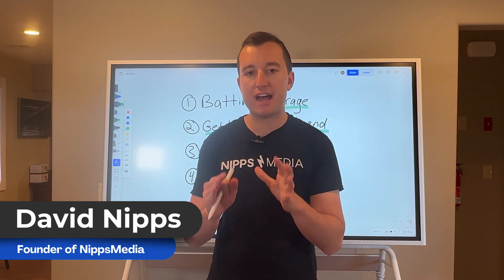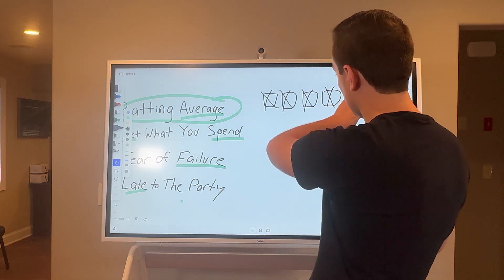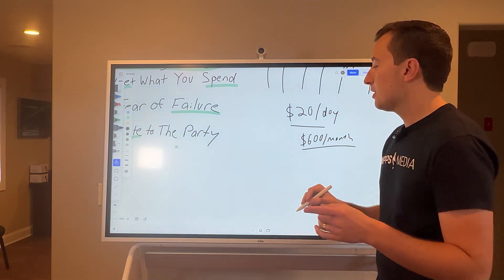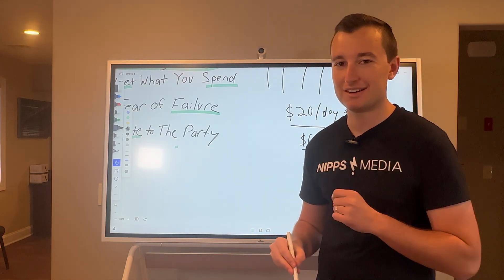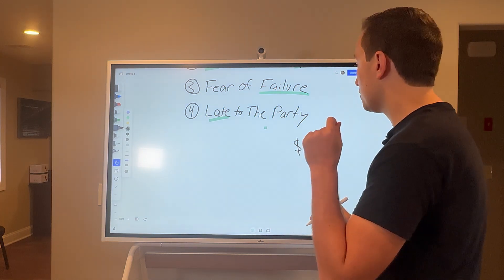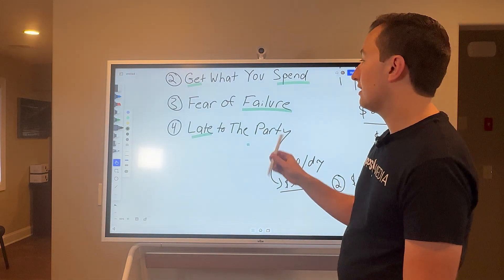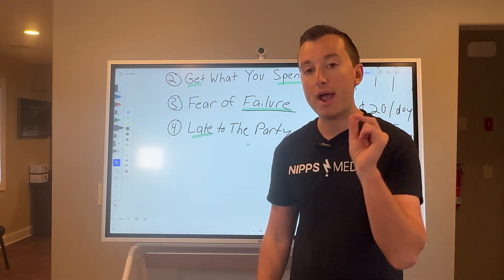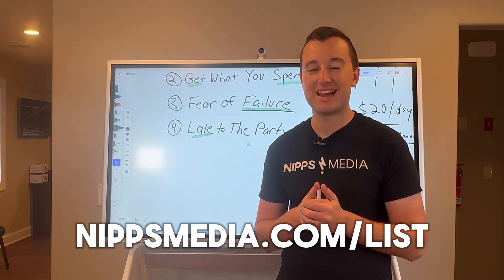4 Advertising TRAPS to Avoid at ALL Costs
💻 Work With a World-Class Marketing Team